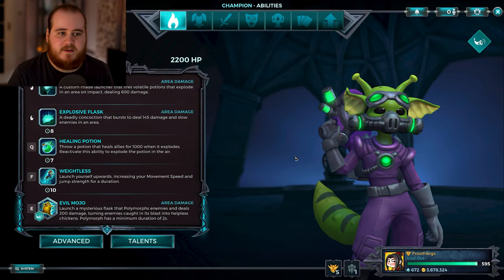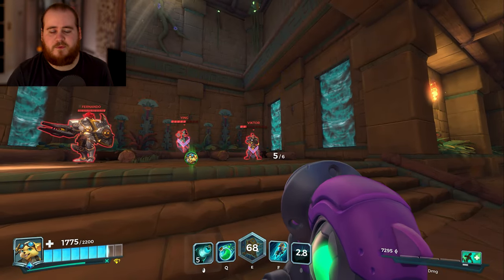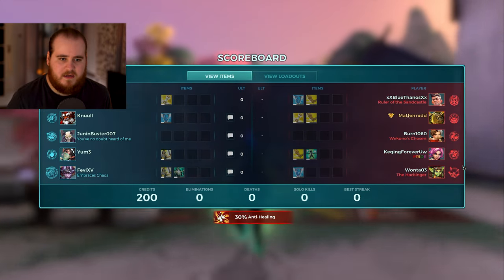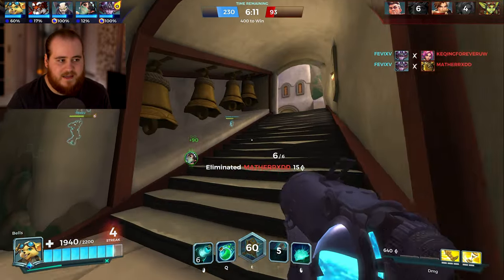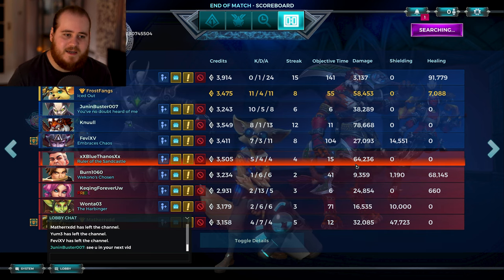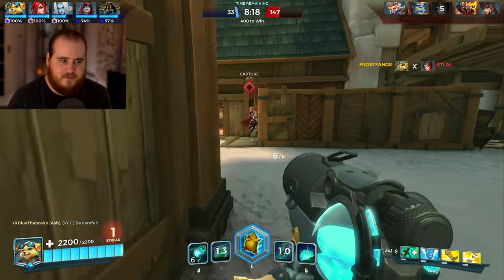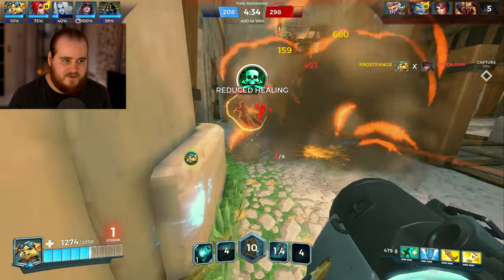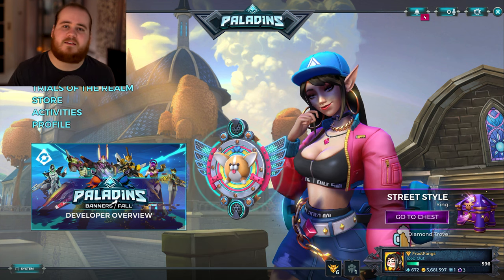NEW PIP DAMAGE LIFESTEAL IS HUGE! - Paladins Gameplay Build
Paladins Pip Catalyst Damage gameplay and builds.